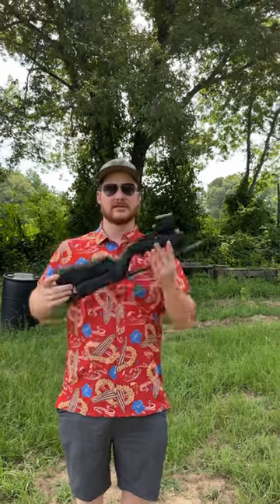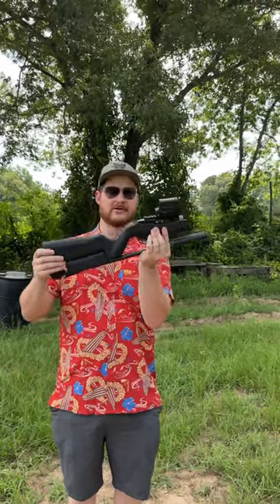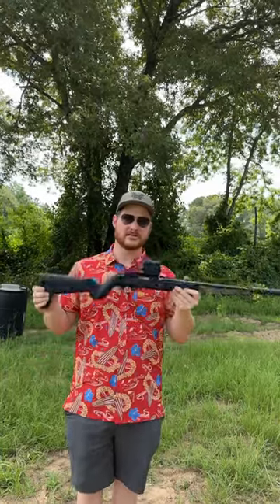Ruger Takedown 22 LR Backpacker Deadair mask